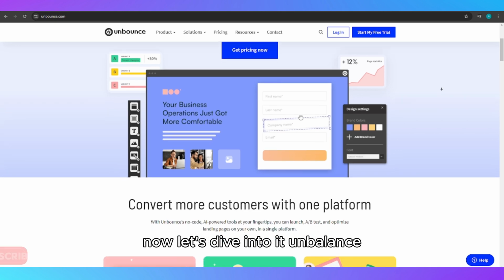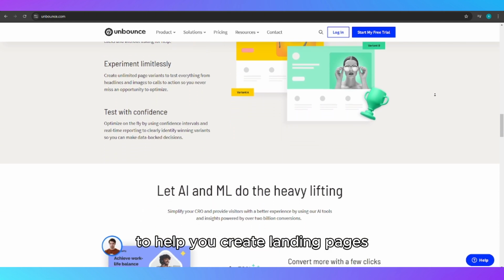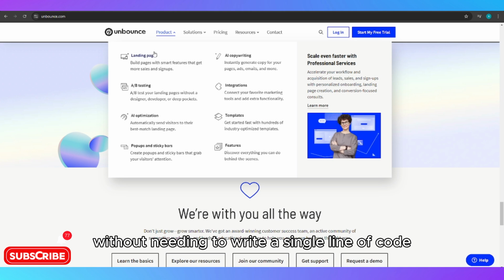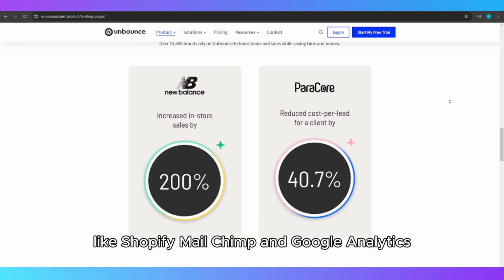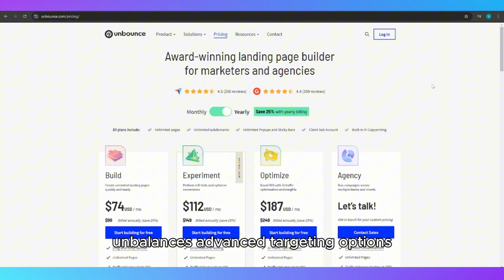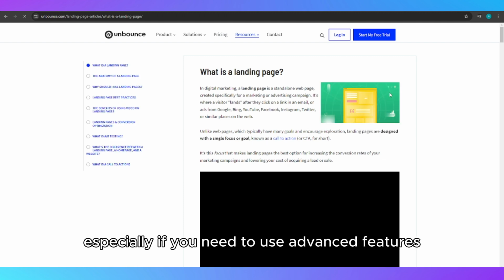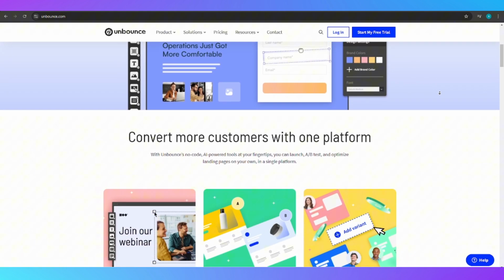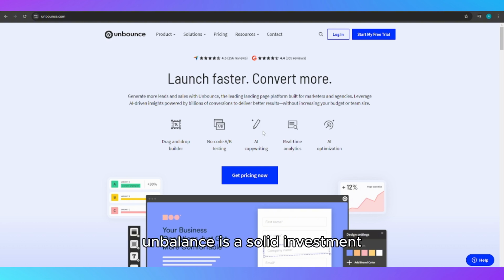Unbounce Dropshipping Review - Features, Strengths, Weaknesses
In this video: Unbounce Dropshipping Review - Features, Strengths, Weaknesses